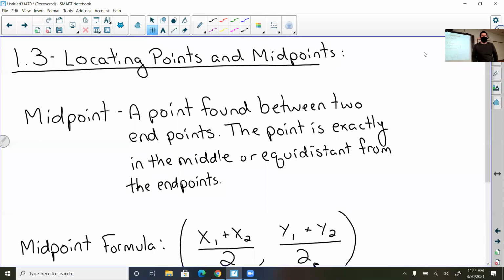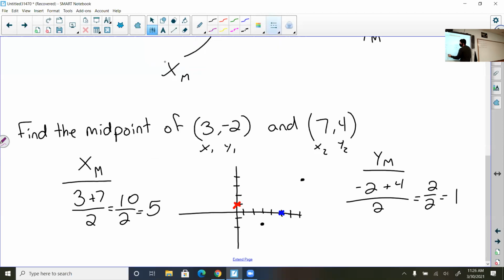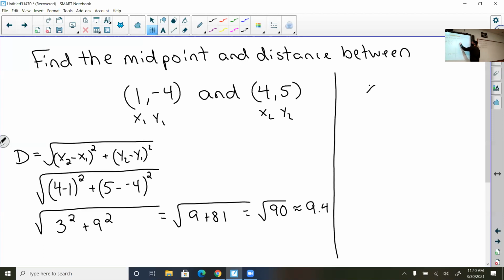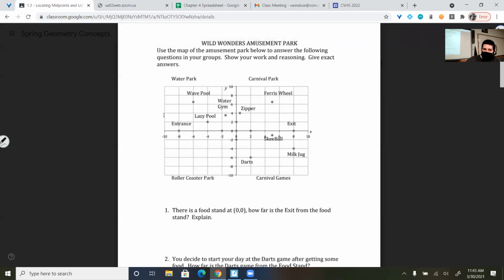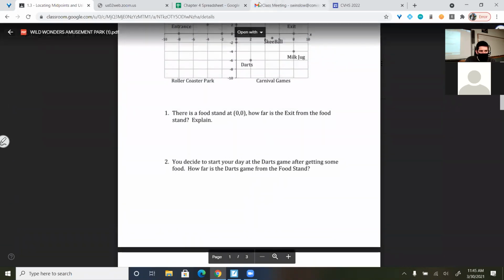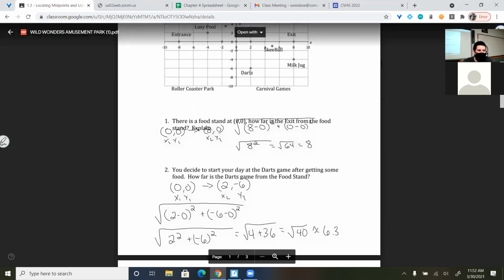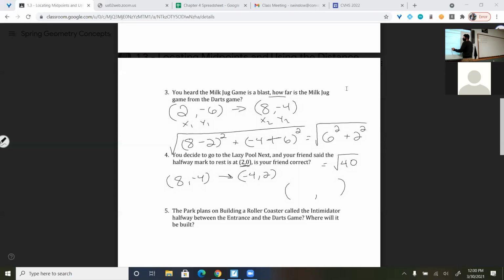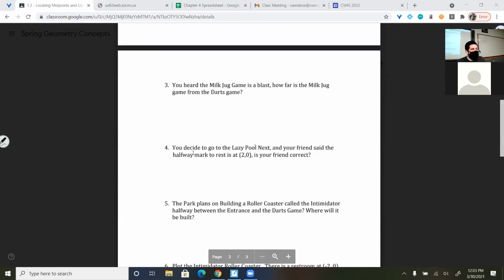1.3 - Midpoint and Distance